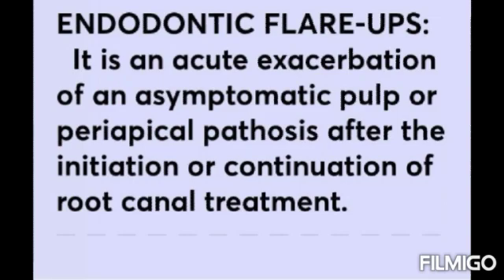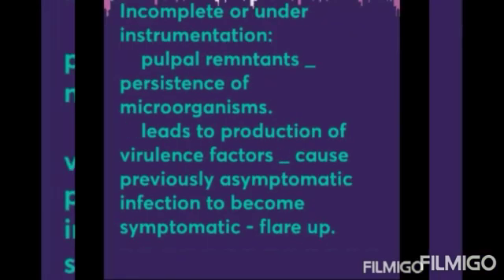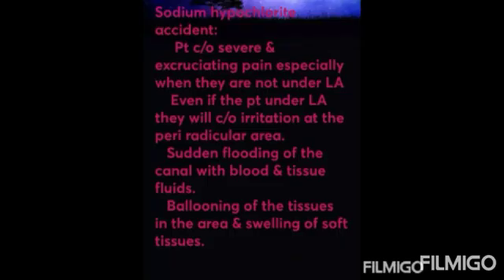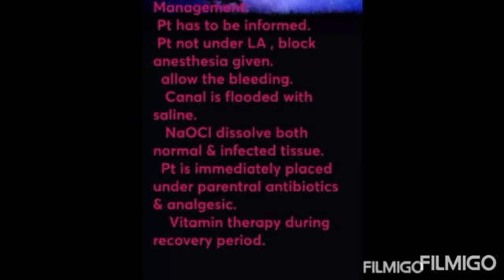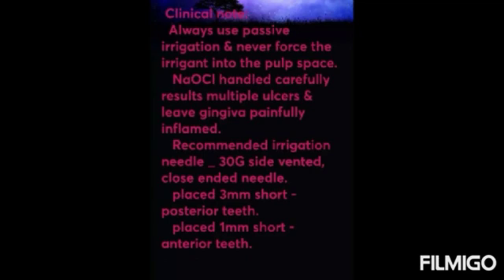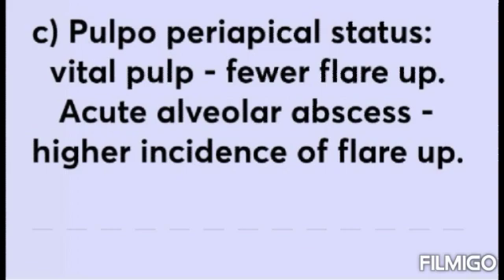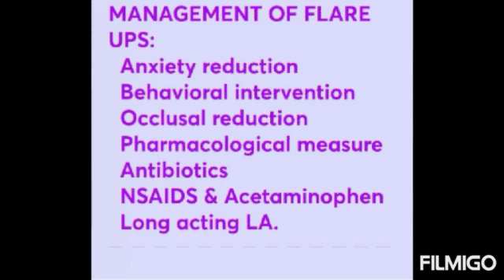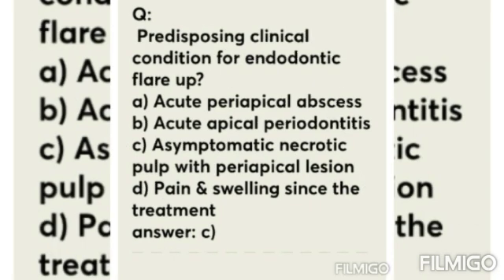Endotic flare - up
Endodontic flare up
Sodium hypochlorite accident